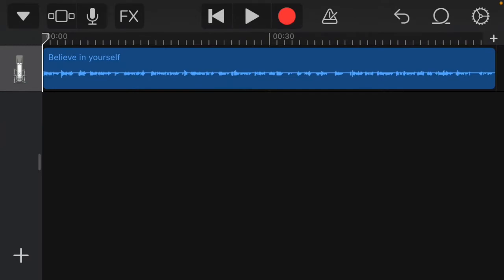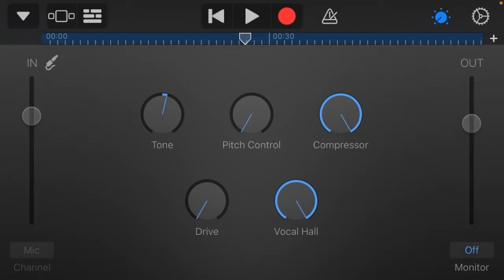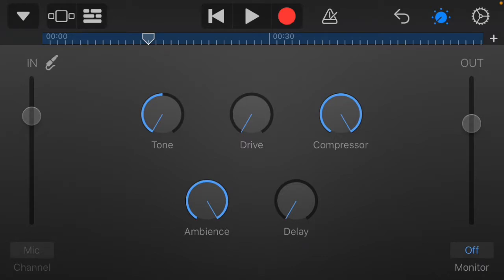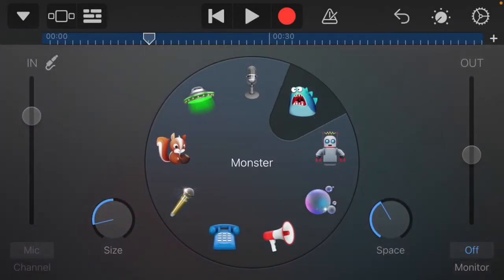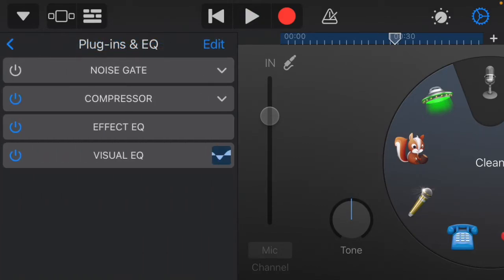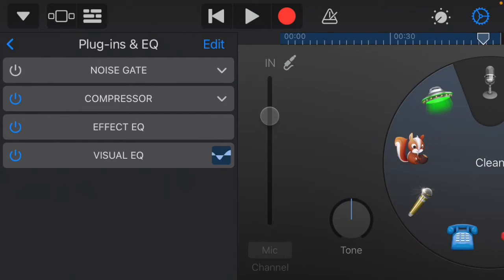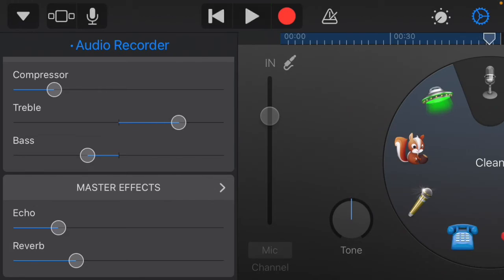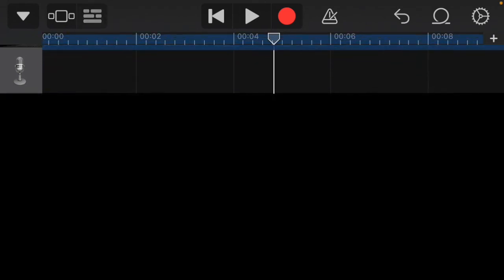HOW TO EDIT Podcast + Voice Memo's PROFESSIONALLY | GARAGEBAND iOS Tutorial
Edit the audio you create in the Voice Memo app. Edit vocal audio you create for your Podcast!

The audio I'm using is trash! Just pay attention to the process😊

0:00 | Intro
0:05 | What We Are Learning
1:15 | Edit Page in Garageband
1:23 | Reverb
1:53 | Tone
2:04 | Compression
2:43 | Choosing A Vocal Preset
3:10 | Editing Vocal Presets
5:19 | Adding FX to your Audio
6:33 | Duplicating Audio + Adding Vocal FX
9:15 | Manually editing Audio
9:37 | Track Volume
9:55 | Bass + Treble + Compression
10:28 | Eq'ing
11:41 | Add FX to Plug-in Chain
12:57 | Master Fx
14:30 | Edit Mistakes on vocal recording
16:11 | Add FADE OUT to recording